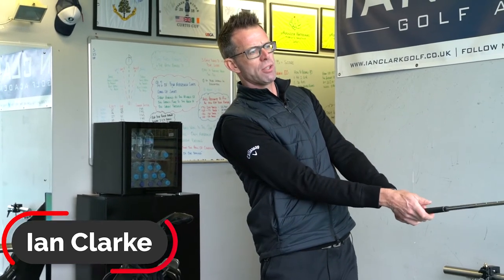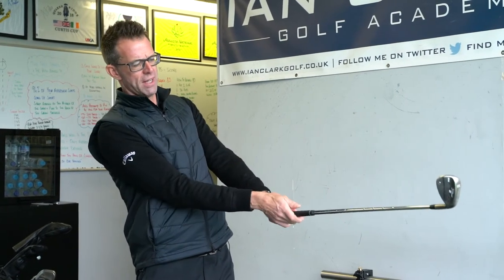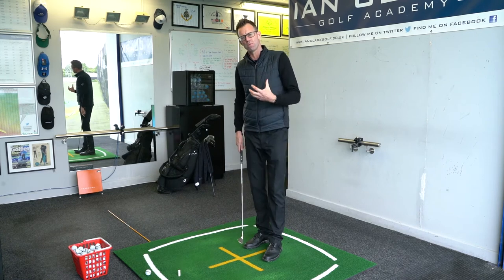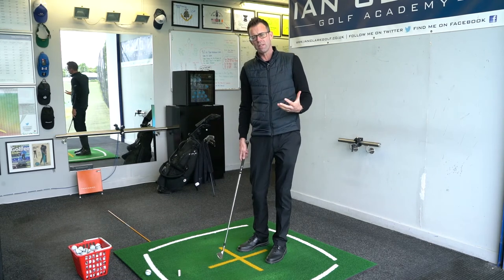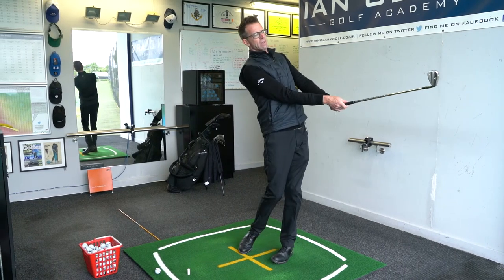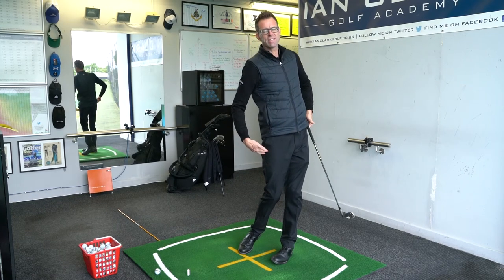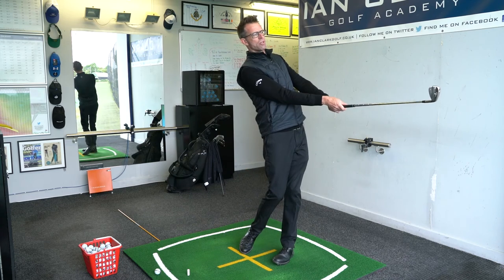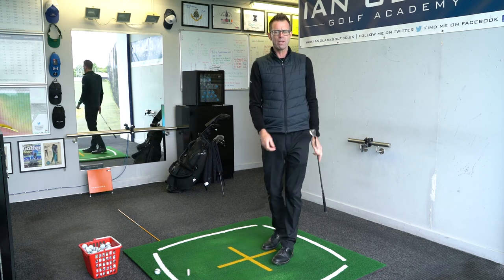Ian Clark The key to playing a good pitch shot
Shots are easily won and lost around the green. World of Golf London Master Professional Ian Clarke talks you through the art of the perfect pitch shot